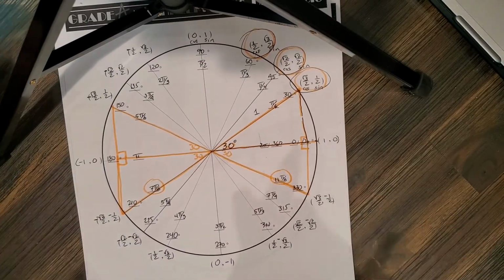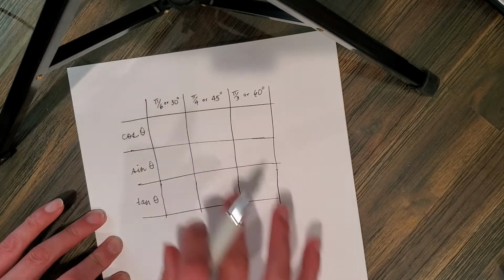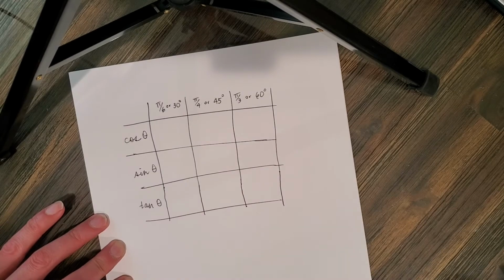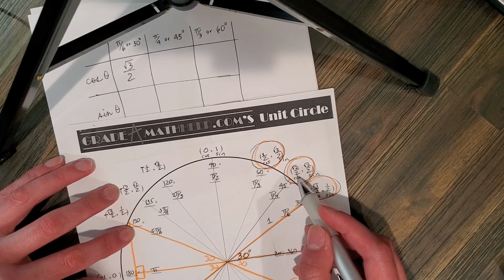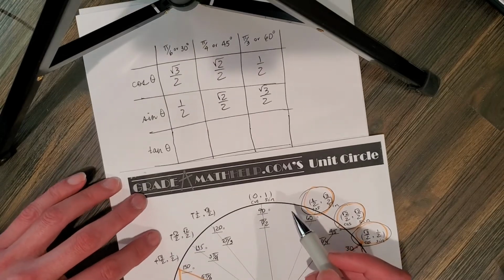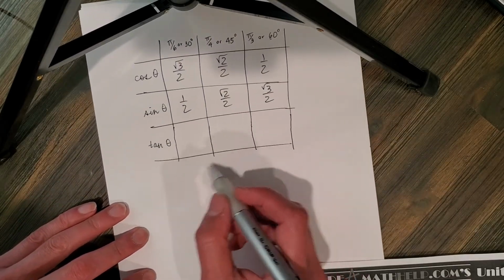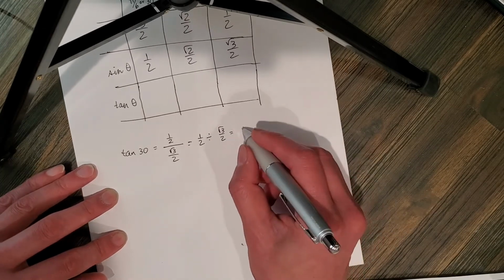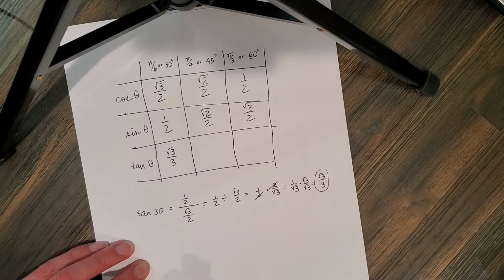The Complete Unit Circle